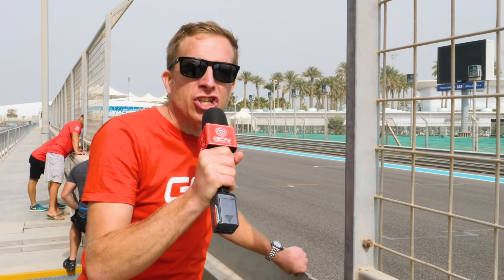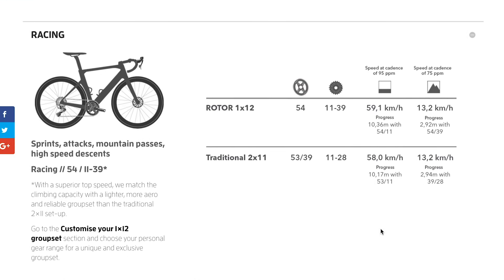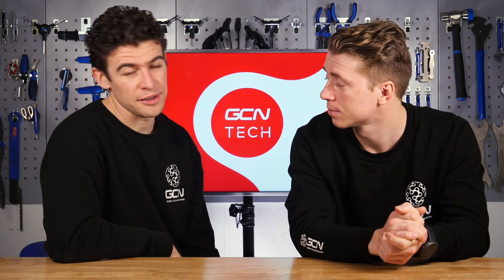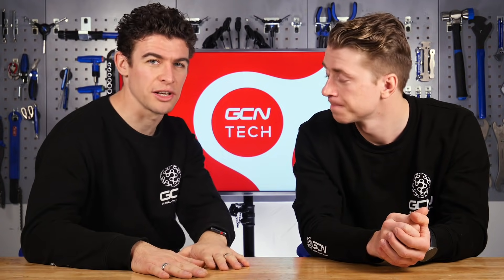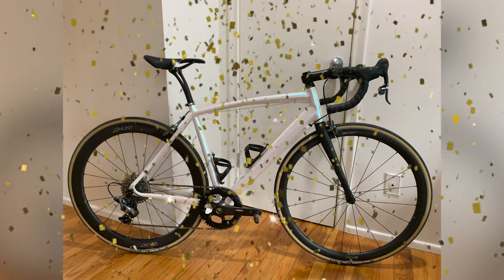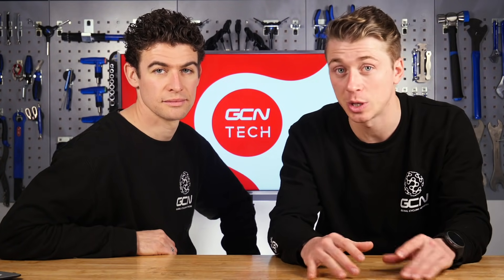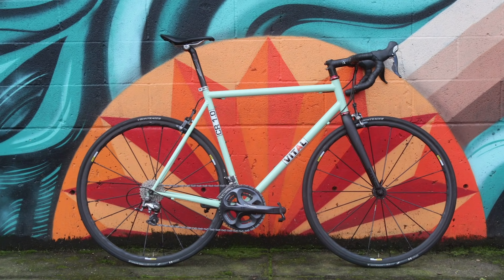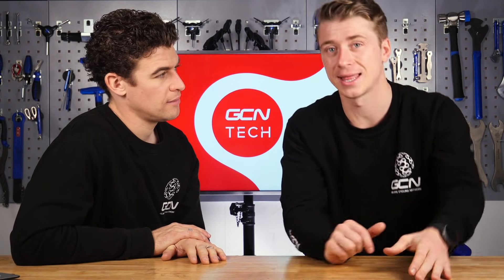Bike Tech We Couldn't Have Raced Without | The GCN Tech Show Ep. 61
With Jon still at the UAE Tour, Chris and James are back to discuss the latest in road bike tech. From cargo e bikes to Rotor's 13 speed hydraulic groupset and all of the tech they couldn't have lived without 🔧

What tech could you not live without? Or which piece of modern bike technology do you try to avoid?

If you'd like to contribute captions and video info in your language, here's the

Tipsy Hunter - Daniel Gunnarsson.
I Play Colors - Justnormal.
Feriado - Martin Landh.
Peaceful Heartbreak 2 - Per-Anders Nilsson.
Speak EZ - Matt Large.
Guitars De France 2 - Stefan Netsman.
Midnight Breaks 1 - Da Tooby
Midnight Breaks 2 - Da Tooby
Straight Up Holy - SINY
Them Stories - SINY